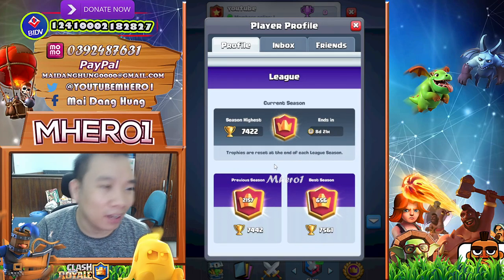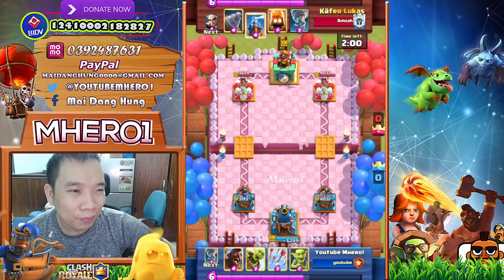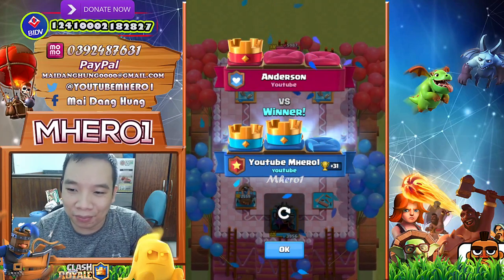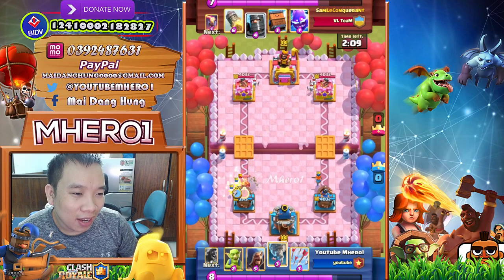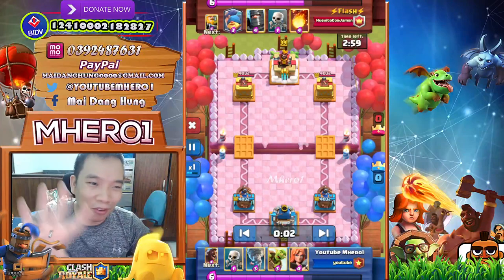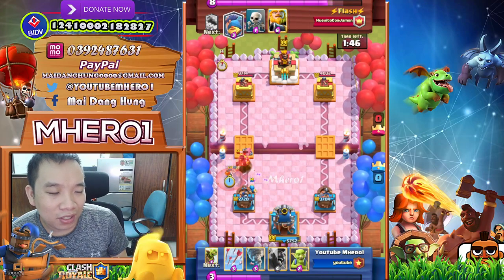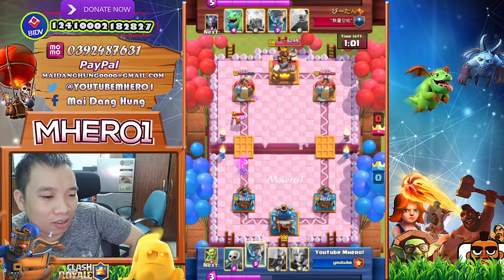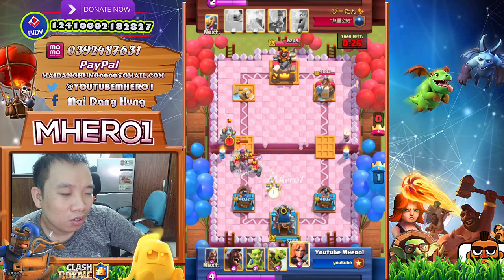Mhero1 vs Pro ladder Clash Royale IM #300 IN THE WORLD